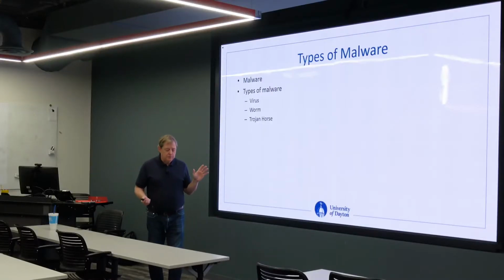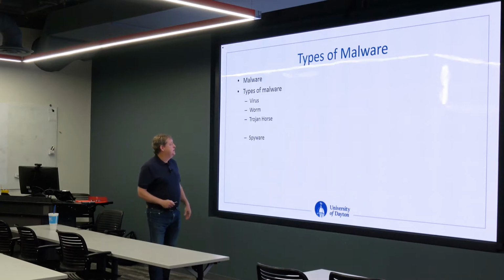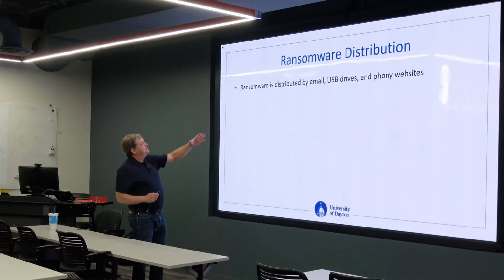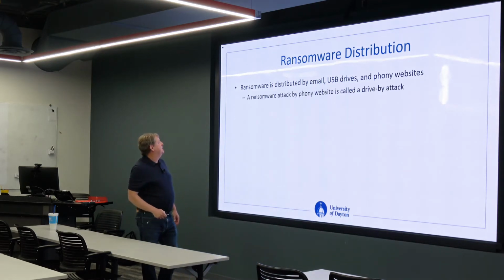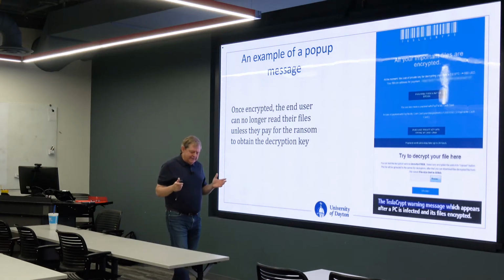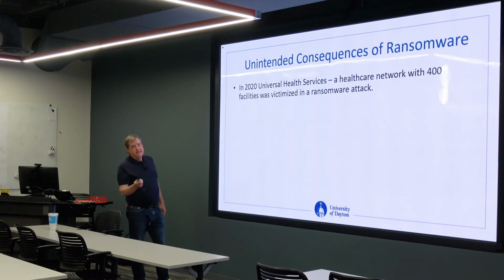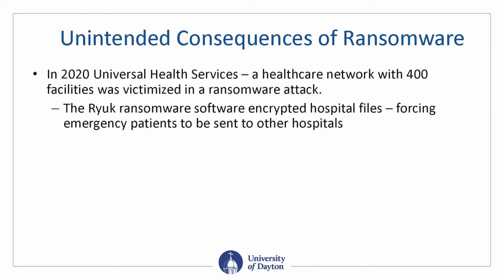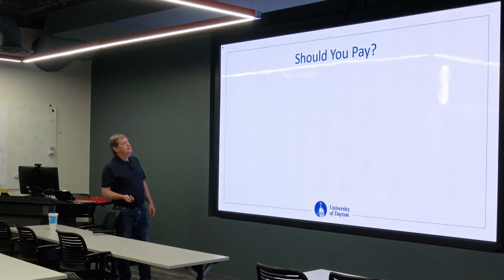Understanding Ransomware [2022]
In this video, Dr. James Robinson of the University of Dayton Center for Cybersecurity & Data Intelligence describes how ransomware works.  This talk is designed to be straightforward to follow for lay persons.